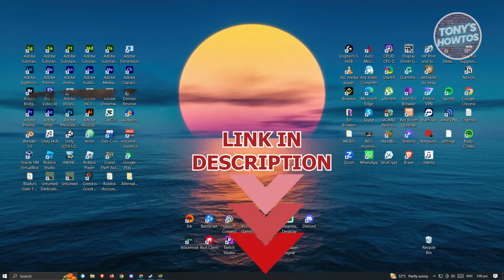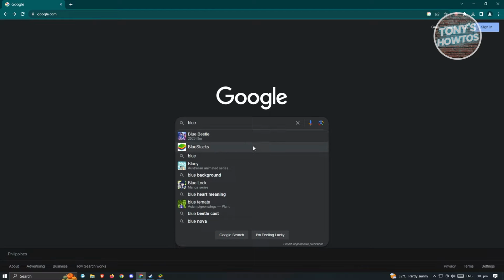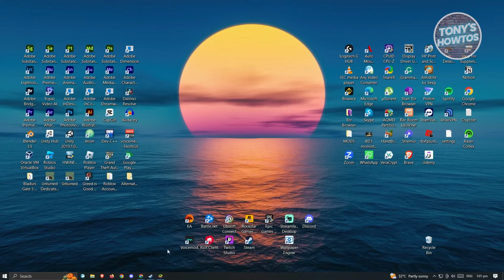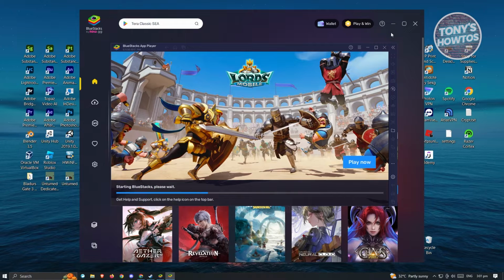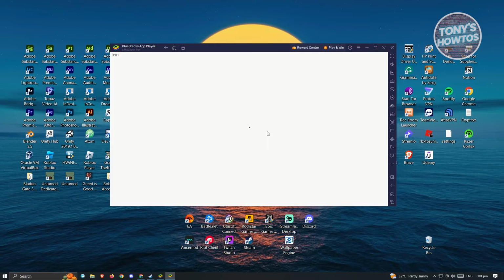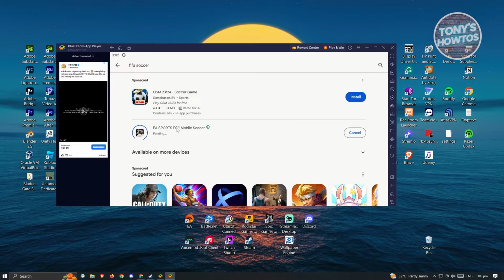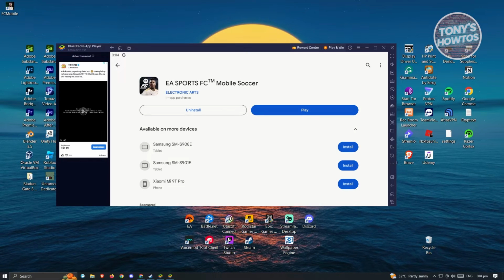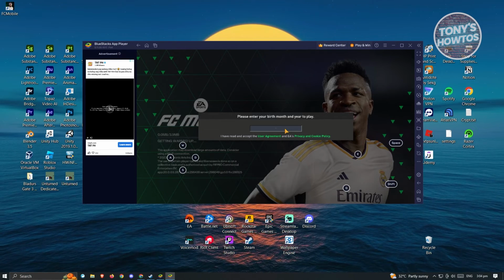How to Download & Play FIFA Mobile on PC / Laptop (2026)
In this video I show you How to Download & Play FIFA Mobile on PC / Laptop in 2026. The quick and easy tutorial how to download and install FIFA football mobile on computer or Mac. Do you want to know how to install and play FIFA mobile on windows or Mac in 2026? Yes? Great!

This is a step by step instruction on How to Download & Play FIFA Mobile on PC / Laptop. This is valid for iPhone models 8, X, XS, 11, 12, 13, 14 or higher with iOS 17, 16, 15, 14, 13, 12 and earlier. This is valid for Huawei, Samsung, Google Pixel, Xiaomi and other phones running Android version 11, 12, 13, 14. This is valid for Windows 7, 8, 10, 11. This is valid for Mac.